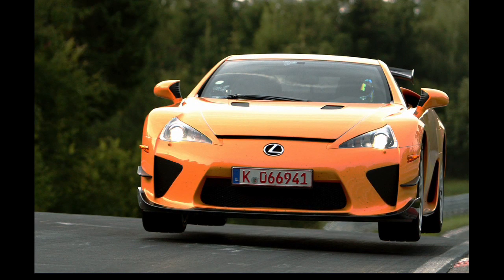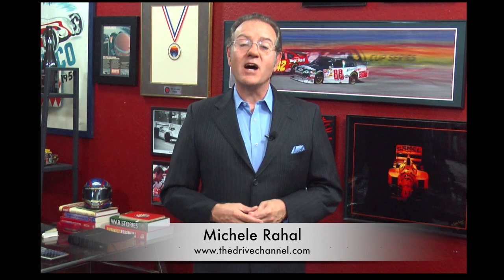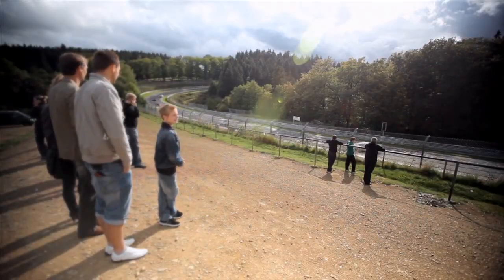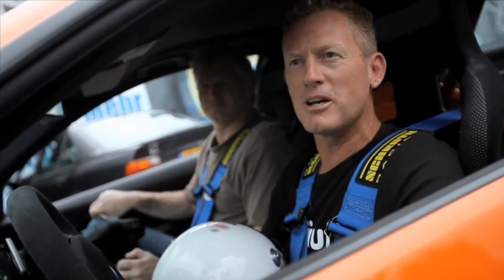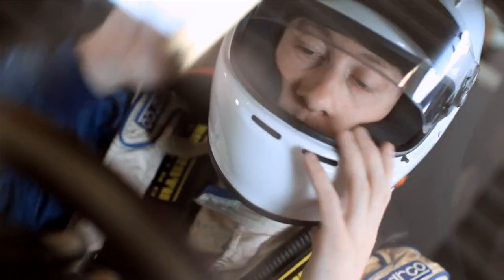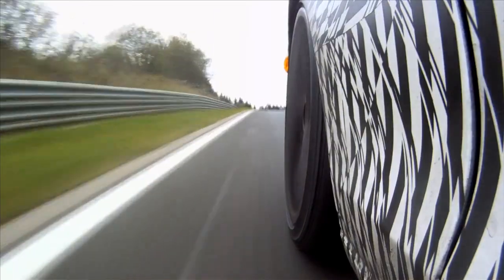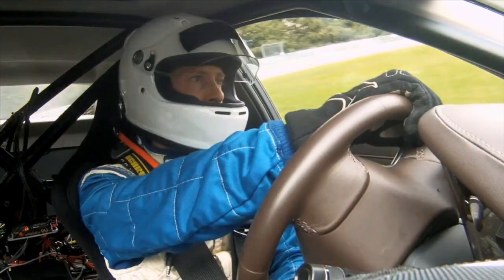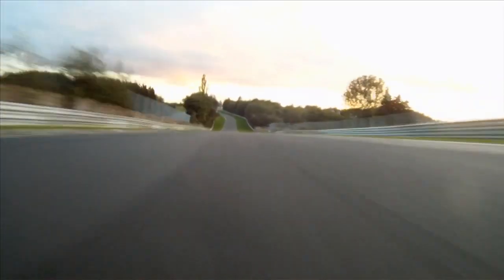Cadillac Runs Nordschleife For Development, Not Competition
Cadillac engineers say they run the Nordschlleife to develop their cars due to the unique nature of the track. In this video, Cadillac tells about the project and why the've chosen the Nordschleife as a component of their development strategy.